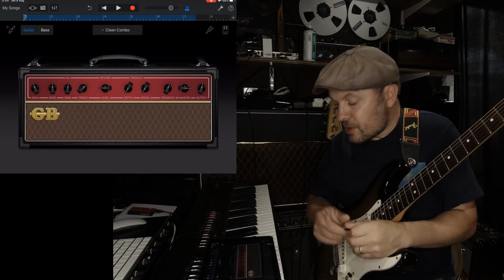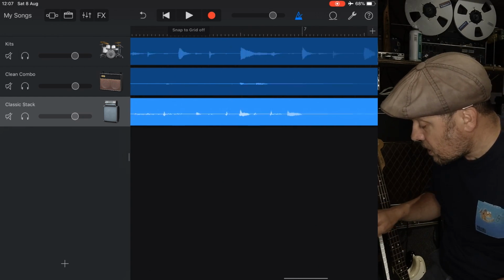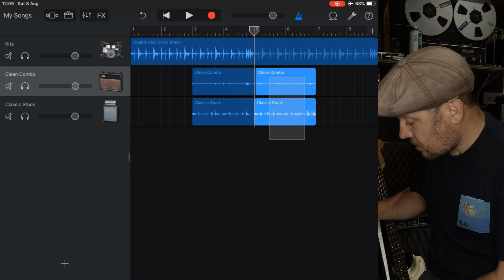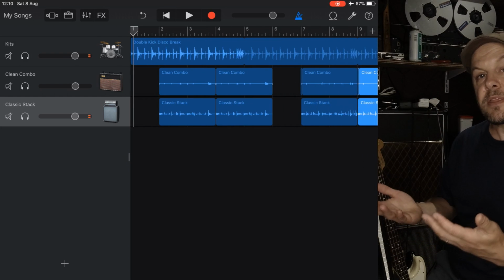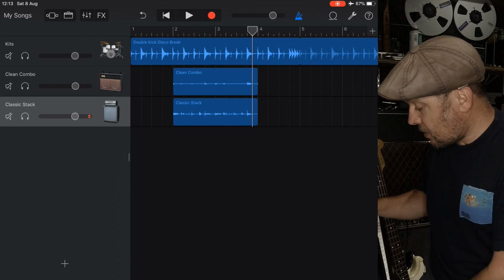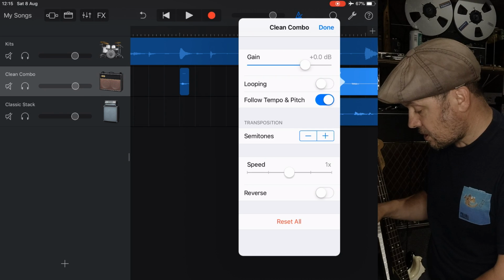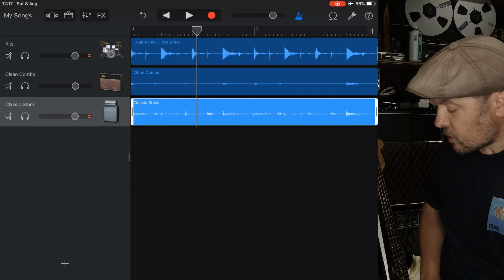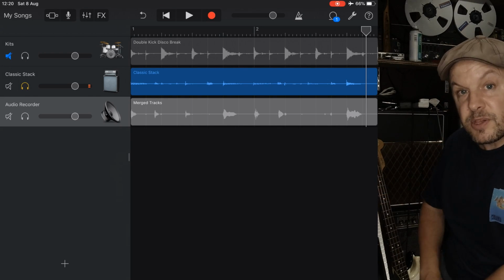GarageBand for iOS: Making your Own Time-Stretchable Loops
In Logic Pro X and many other professional audio workstations, making your own loops is catered for with a similar function to that of REX files, originally from the Reason software.

However, with a little bit of methodology and the tactile nature of GarageBand for iOS offering numerous workarounds, loops can be recorded and then manipulated and exported at many different tempos and keys.

However, changing key is not quite as flexible as tempo, and it is for this reason that my loops appear in all keys, played as such. It’s all to do with harmonics and formants, whereas rhythmic information is far easier to slice.